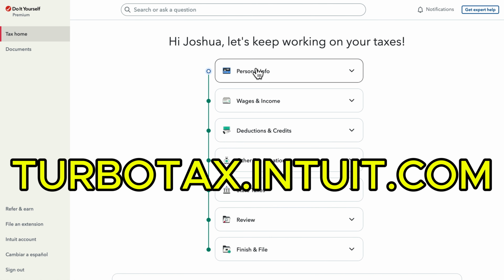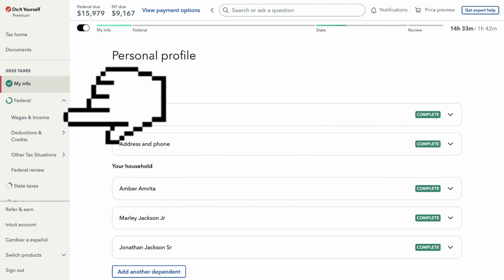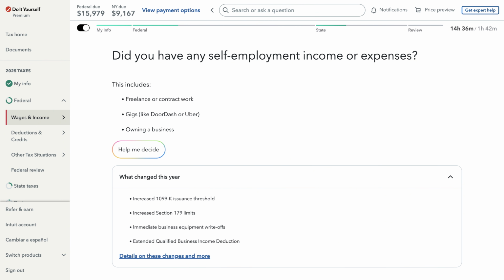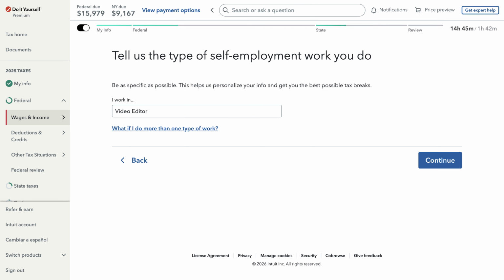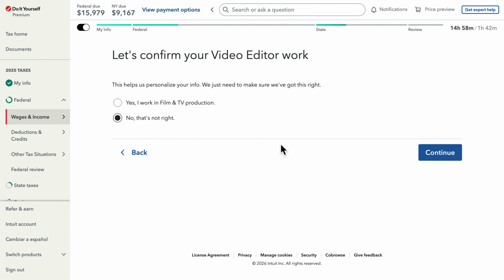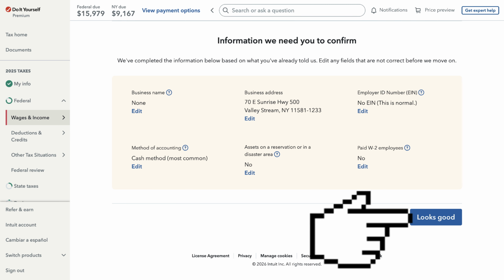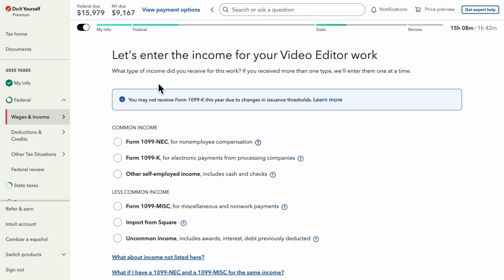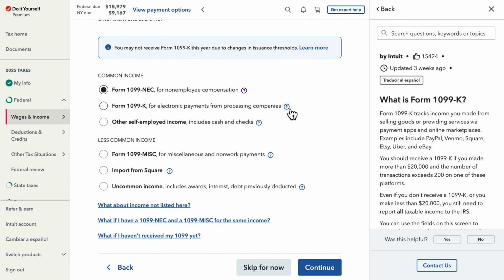How to File Form 1099 on TurboTax | Add 1099 Form to Your Tax Return! - 2026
Got a 1099 form and not sure how to file it? In this quick tutorial, I'll show you exactly how to file type of Form 1099 on TurboTax for 2026.